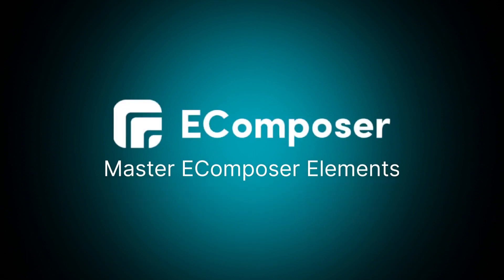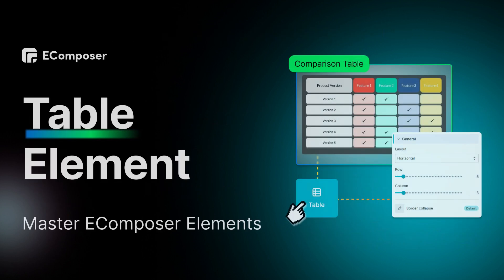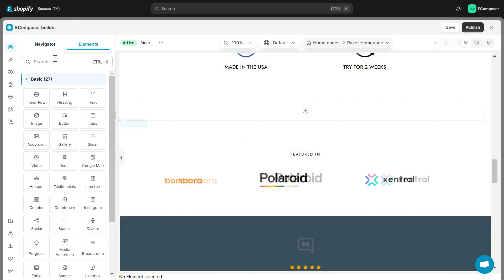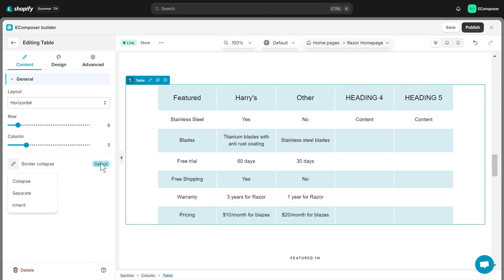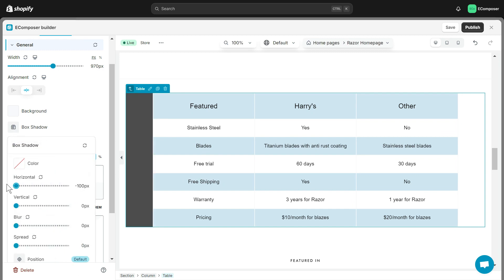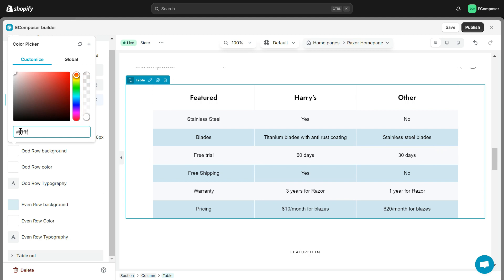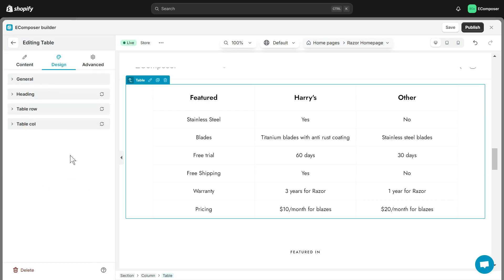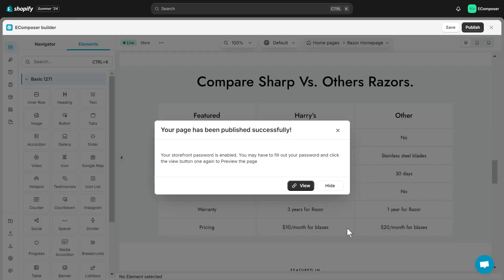How To Create Table To Display Information in Your Shopify Store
Today's video will show you in detail How To Create a Table To Display Information In Your Shopify Store

👉 More videos in Shopify page building:  @EcomposerShopifyPageBuilder
🎬 Timestamps:
0:00 - Intro
0:15 - Why You Should Create a Table for Your Shopify Store
0:49 - Drag&Drop Table Element
1:35 - Edit The Content Tab
2:25 - Edit The Design Tab
4:45 - Save & Publish
5:03 - The Result